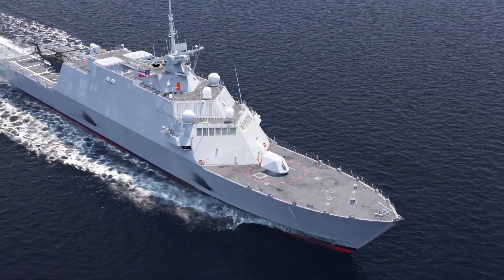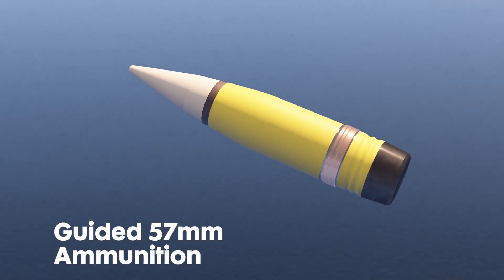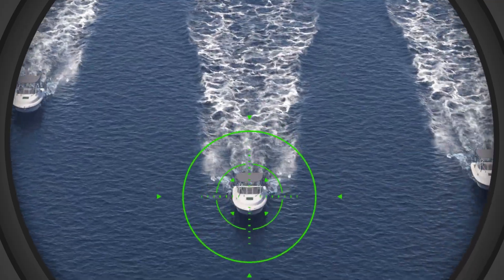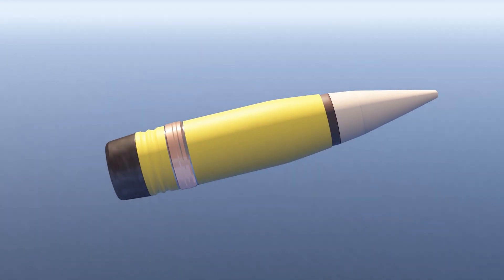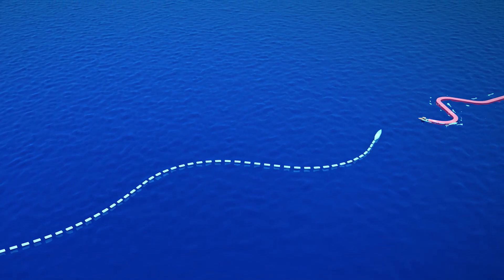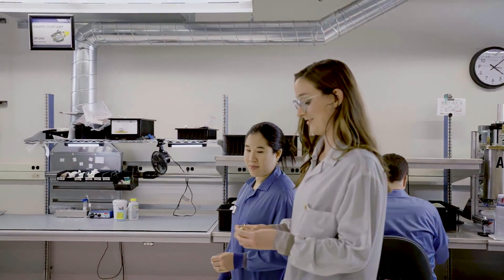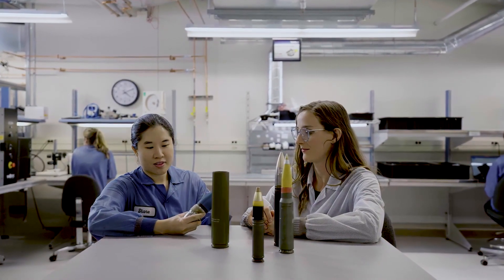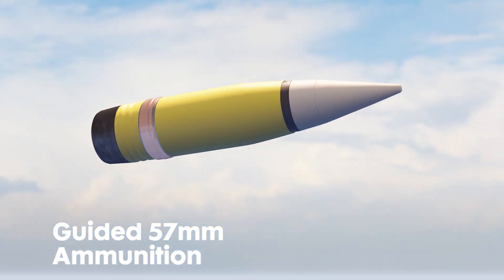57mm Guided Ammunition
Northrop Grumman’s Guided 57mm Ammunition is a next-generation technology designed for use on the U.S. Navy’s Mk110 weapon system. Our Guided 57mm ammunition is capable of continuous, multi-directional, in-flight maneuver to effectively guide the round to impact. The 57mm Guided projectile enables the warfighter to cost effectively address and defeat complex, fast, swarming threats at greater ranges by leveraging existing systems and capabilities.

{23-1046}